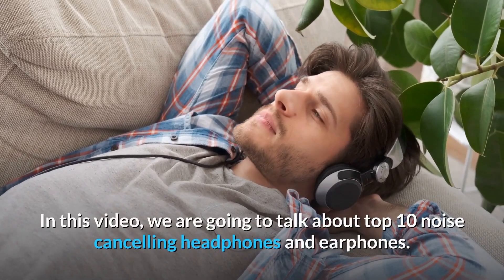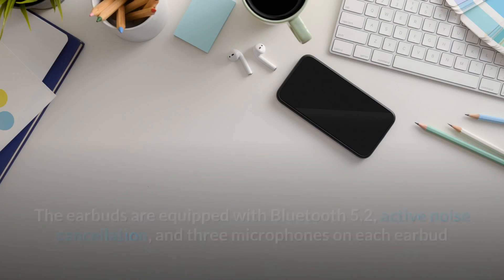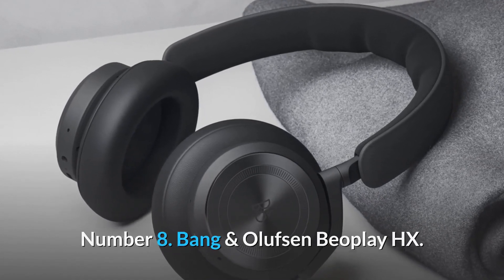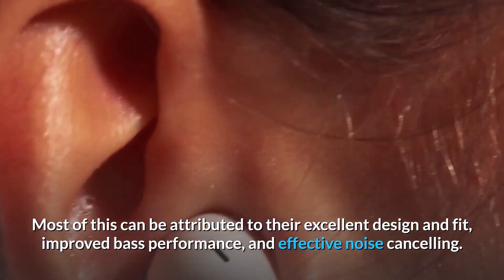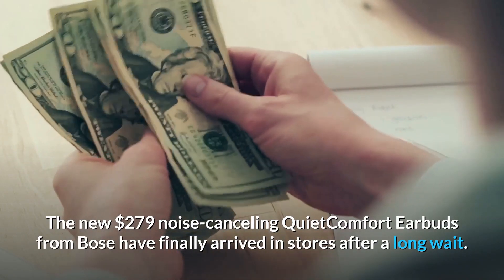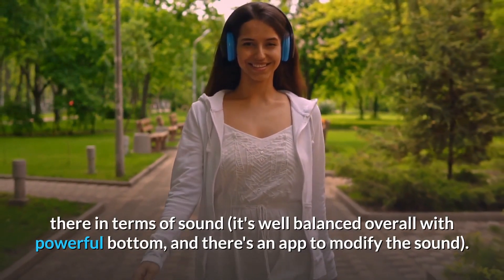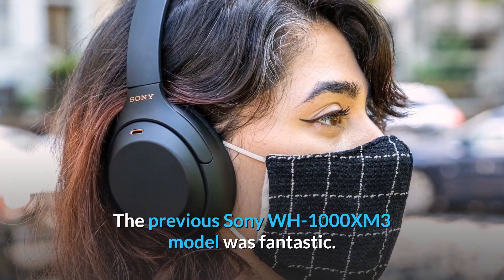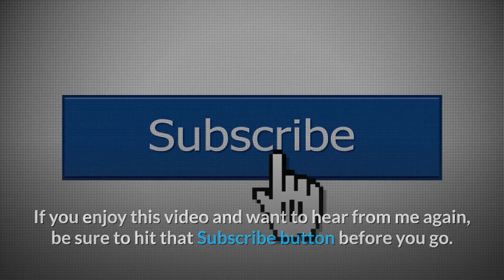Best Noise Cancelling Headphones 2021 | Top 10 | Noise Cancelling Earphones | The Top of Tech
Best Noise Cancelling Headphones & Earphones of 2021 | Top 10 ANC | Wireless Noise Cancellation

The best noise-cancelling headphones will elevate your music (or movie, podcast, or audiobook) listening experience. These high-tech headphones can filter out loud outside noises and ambient sounds, allowing you to concentrate on what you're listening to while tuning out everything else. ANC (active noise cancelling) headphones are a must-have for music lovers, commuters, intrepid explorers, and office professionals alike, whether they plan to use them at home or on the go – especially if background disturbances prevent you from focusing and immersing yourself in whatever you're doing.

List of the Best Headphones and Earphones with ANC.
Timecodes:

0:00 - Introduction

0:26 - Master & Dynamic MW08

1:01 - Bowers & Wilkins PI7
and the Bowers & Wilkins PI5 (honorable mention)

1:40 - Bang & Olufsen Beoplay HX

2:17 - Apple AirPods Pro

2:50 - Apple AirPods Max

3:18 - Bose QuietComfort Earbuds

3:55 - Anker SoundCore Life Q30

4:35 - Bose Noise Cancelling Headphones 700

5:02 - Sony WH1000XM4

5:25 - Sony WF1000XM4

Some of the footage used in this video is not original content produced by The Top of Tech. Portions of stock footage of products was gathered from multiple sources including, manufactures, fellow creators and various other sources.

The Top of Tech is a participant in the Amazon Services LLC Associates Program, an affiliate advertising program designed to provide a means for sites to earn advertising fees by advertising and linking to Amazon.com. As an Amazon Associate we earn from qualifying purchases.